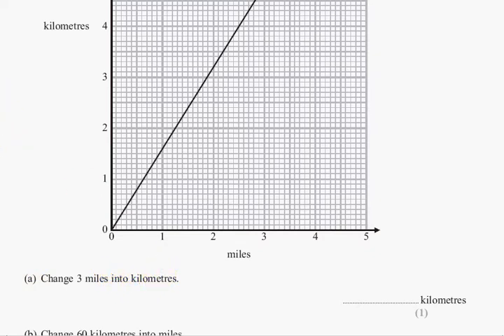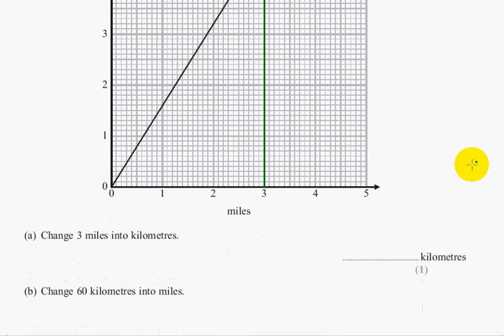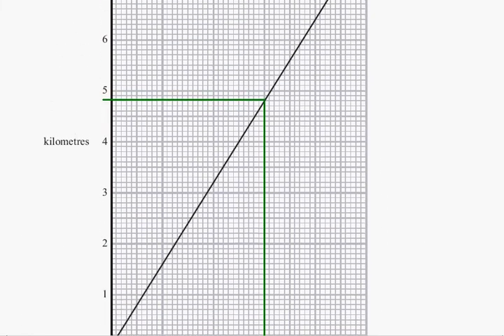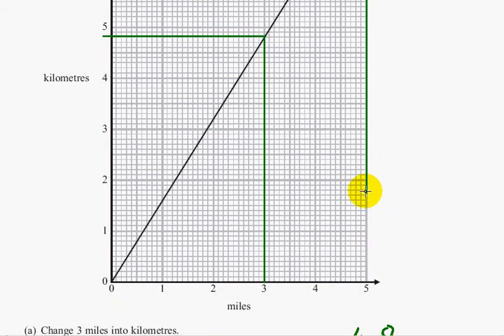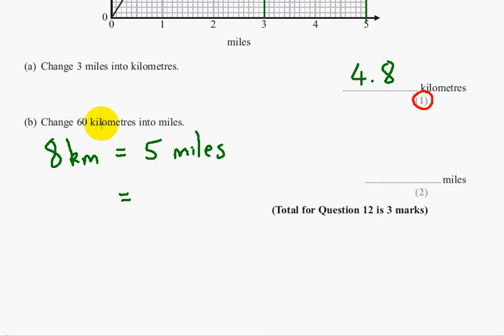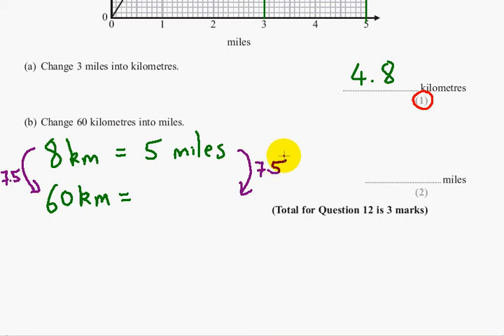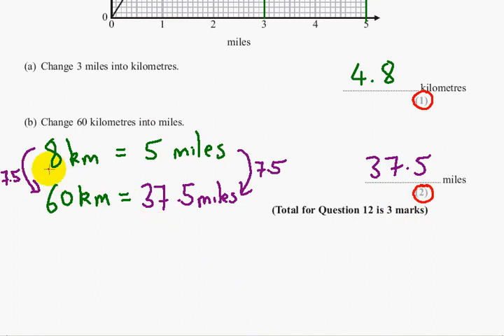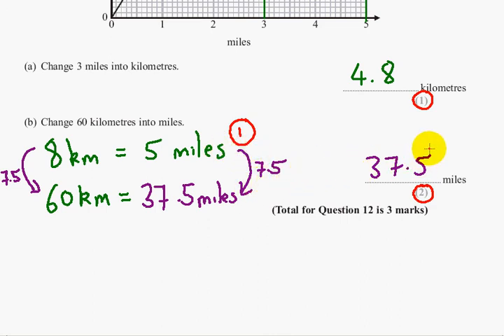Edexcel GCSE Maths Linear Foundation P2 Cal June 2012 Q12ab